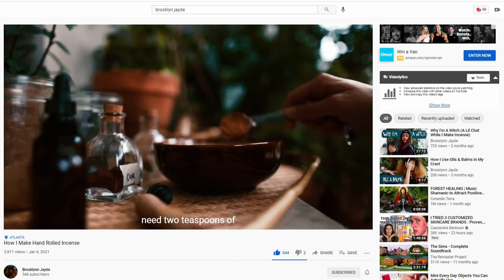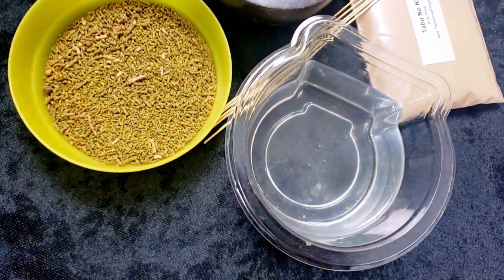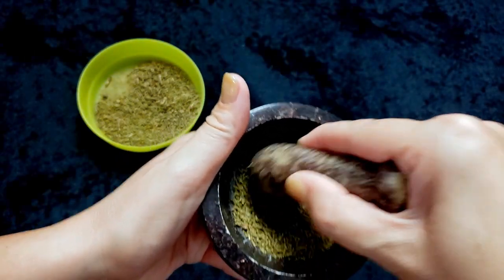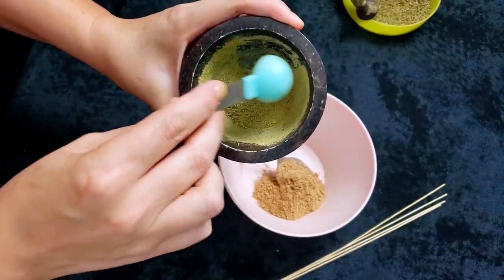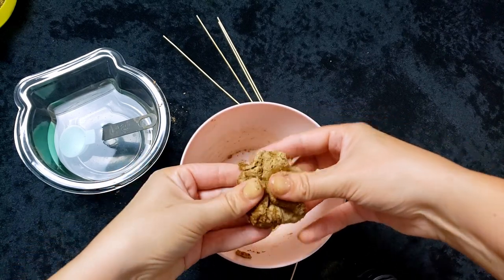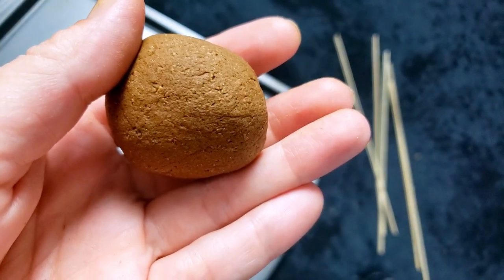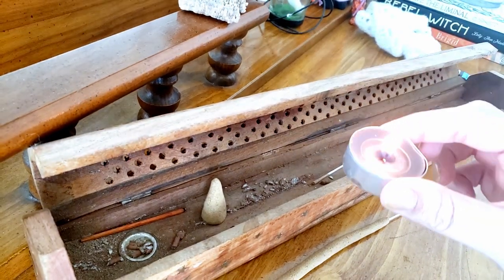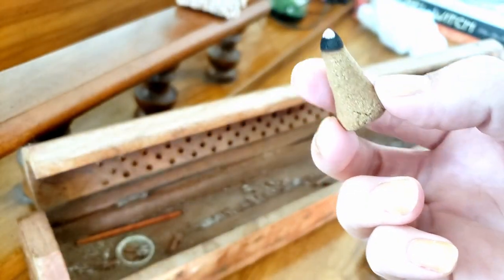I made my own incense sticks! || Incense Making First DIY || Following a Tutorial [CC]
UPDATE 4/28/2021: So in the video I talk about how I couldn't get the cones to stay lit. Well, it turns out I just made some of them too big! The smaller ones seem to be burning just fine 🔥

I was inspired to make my own incense and was actually very surprised that I didn't mess it up. I love the way this incense smells and I will definitely be making more like it! Now I have so many ideas for different blends and scents. I can't wait to try them all out!

Tabu no ki Powder*
Incense Blanks*

I also have an Amazon wishlist
My comment policy: I reserve the right to remove any comment that I deem inappropriate, i.e. hateful, racist, homophobic, transphobic, etc. This is a space for discussion and community. I am not afraid to use the block button.